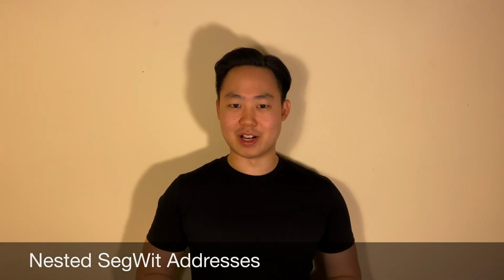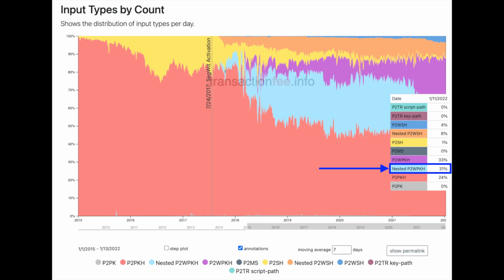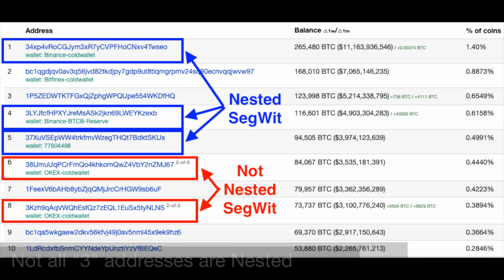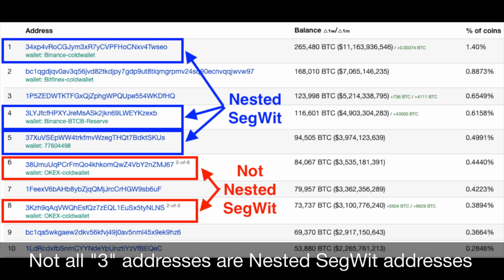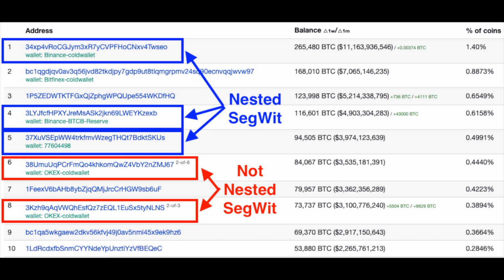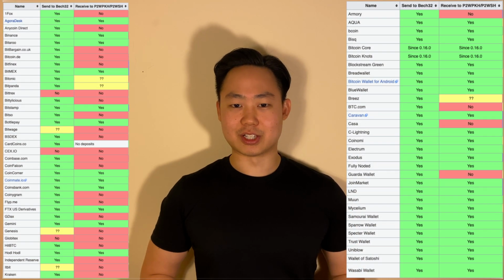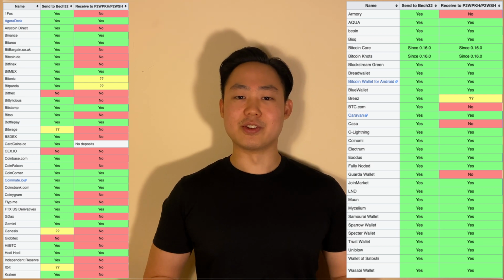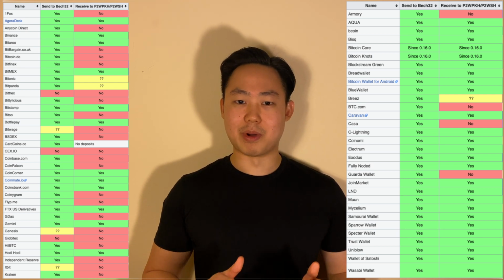"3" / Nested SegWit Bitcoin Addresses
Nested SegWit addresses are some of the most popular Bitcoin addresses used today. This video explains why & how to use them.
▬▬▬  Timestamps  ▬▬▬▬▬▬▬▬

0:00 - Intro
0:12 - 3 aka: Nested SegWit, pay to witness public key hash in a pay to script hash (p2sh-p2wpkh) addresses
0:29 - Why Nested SegWit addresses are so popular
0:31 - Lower fees
0:48 - Compatibility
1:30 - Drawbacks of Nested SegWit addresses
1:31 - Sub-optimal fee savings
1:50 - Mixed case letters
1:58 - "3" prefix used in other cryptocurrencies
2:06 - Transitioning to bc1 addresses
2:43 - Extra pointers for bc1 addresses
3:26 - Summary
4:14 - Closing comments

▬▬▬  Links  ▬▬▬▬▬▬▬▬▬▬▬▬▬▬

▬▬▬  Notes  ▬▬▬▬▬▬▬▬▬▬▬▬▬▬

Not all "3" prefix addresses are Nested SegWit addresses (P2SH-P2WPKH). Some are regular Pay-to-Script-Hashes (P2SH), like multi-sig addresses.